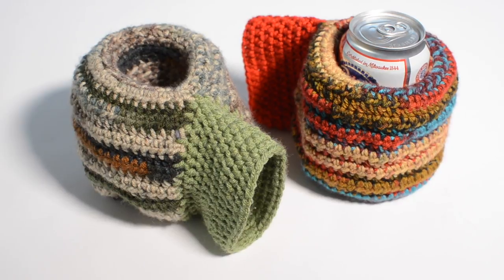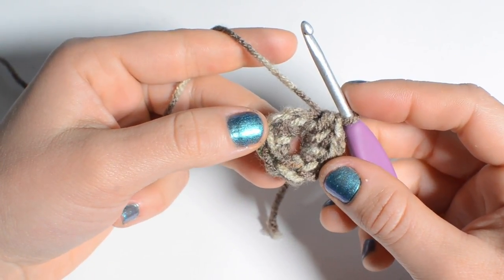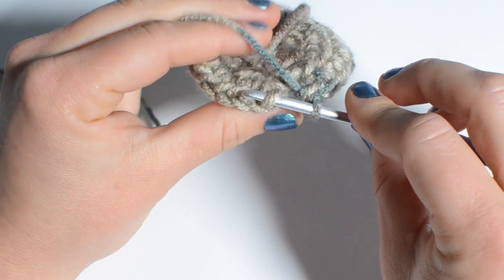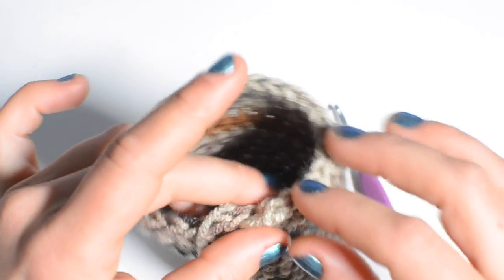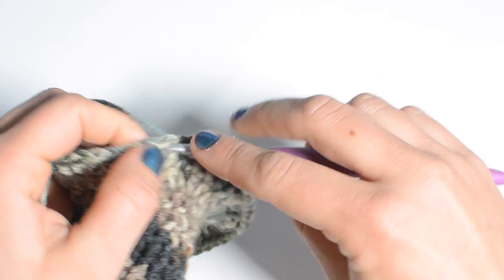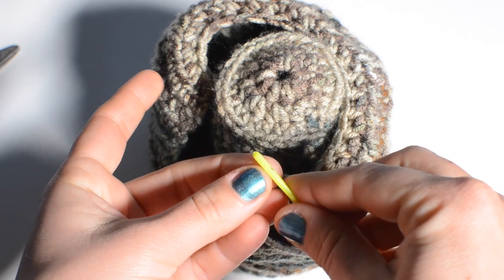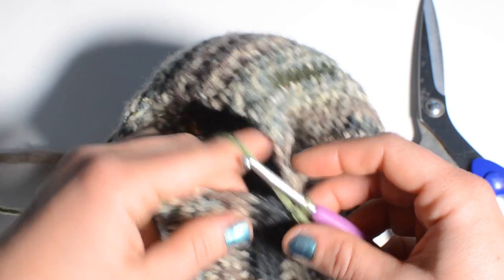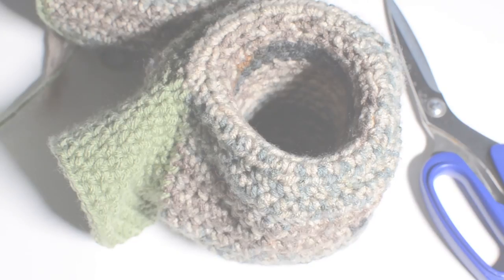How to Crochet a Beer Mitten, Drink Cozy, Easy Tutorial